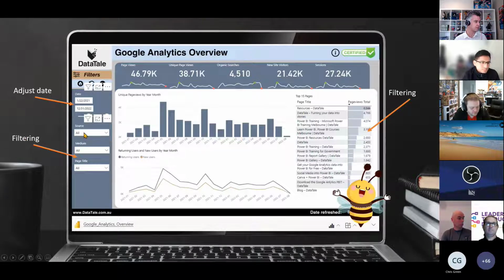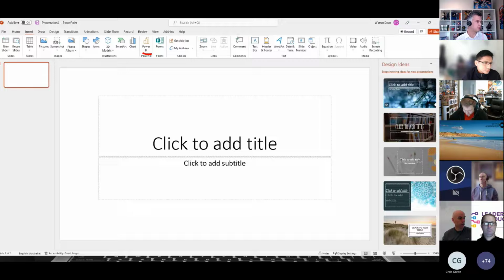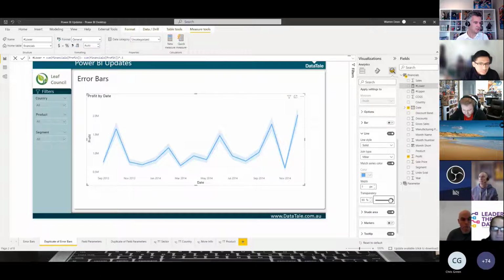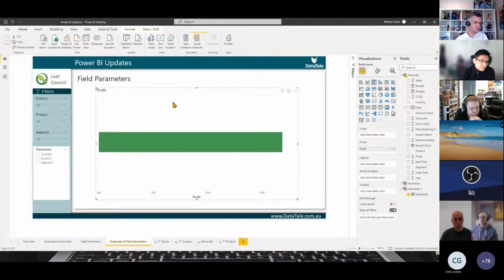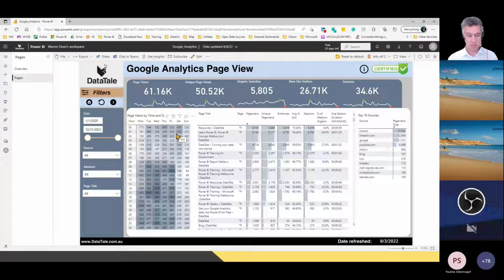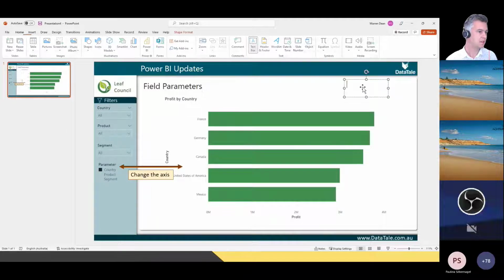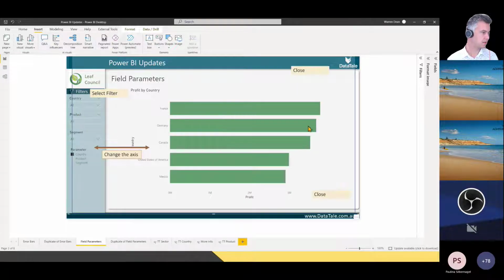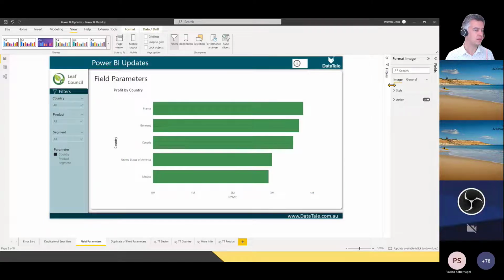Power BI for Government: Community of Practice #5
Work in Government? Rego for future events

What's new in Power BI and Leveraging the Info Button.